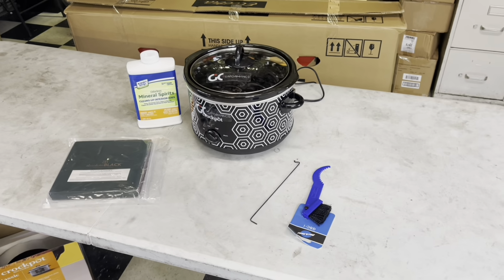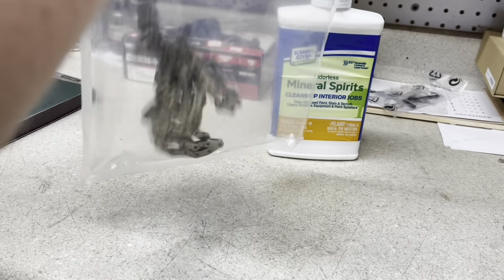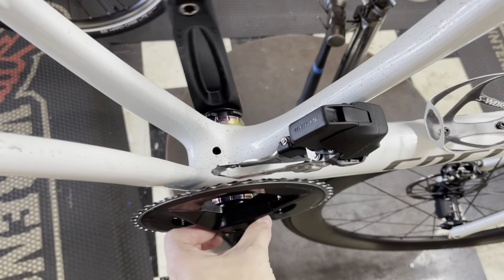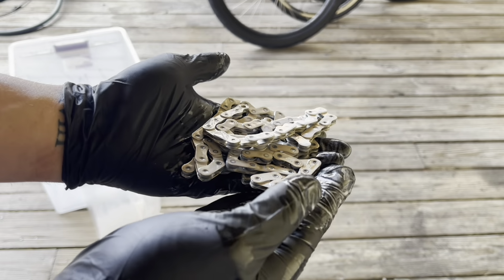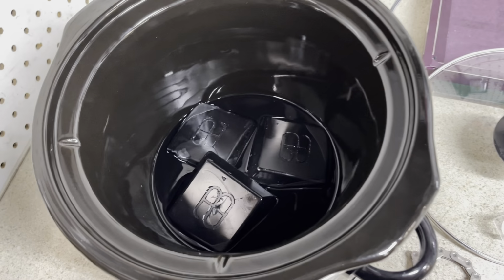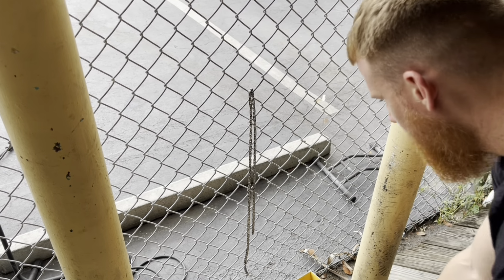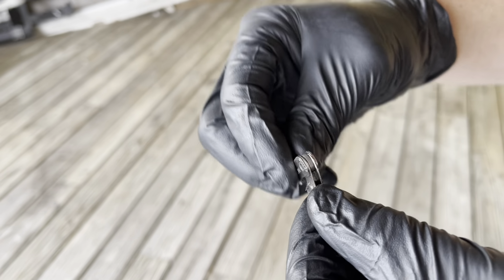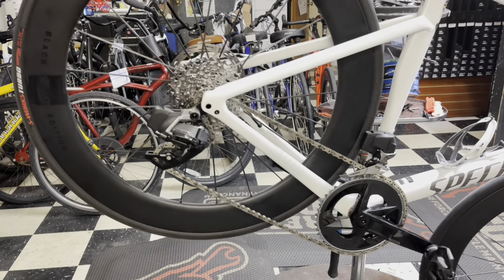CHAIN WAXING *MORE SPEED FROM YOUR CHAIN*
CERAMIC OSPW FOR ONLY $250!

GCperformanceyt.com

0:00 TIMELY PROCESS
0:12 EVERYTHING WE USED
1:25 REMOVING CHAIN
1:40 CLEANING CHAIN
3:00 BENEFITS OF WAXXING CHAIN
4:00 FREE SPIN TEST
4:20 CASSETTE CLEAN
4:40 DEGREASE CASSETTE
5:12 CLEAN CHAIN
6:19 DEGREASE CHAIN
7:00 PREPPING THE CHAIN AND WAXC
7:25 DROPPING WAX IN
7:55 MY MISTAKES
8:12 DROPING CHAIN IN WAX
9:07 REMOVING CHAIN AND HANGING
10:00 WHY ABSOLUTE BLACK WAX LUBE
11:42 WORKING EACH LINK
12:00 USING BRUSH
12:25 INSTALING CHAIN
12:35 DINISH PRODUCT WITH NOISE
13:28 LESS FRICTION MORE WATTS!